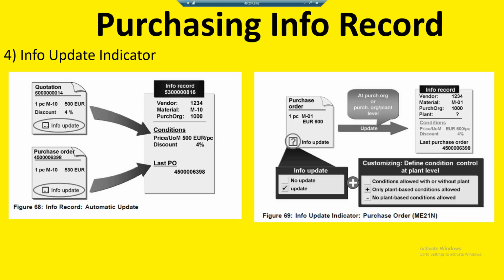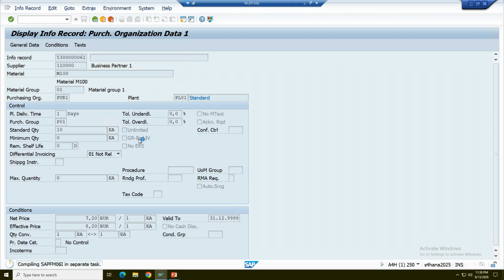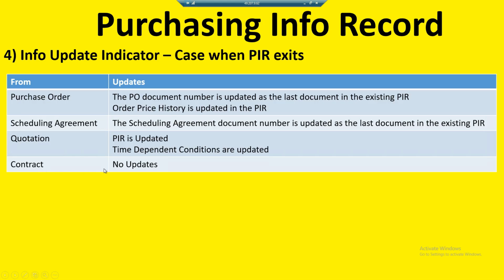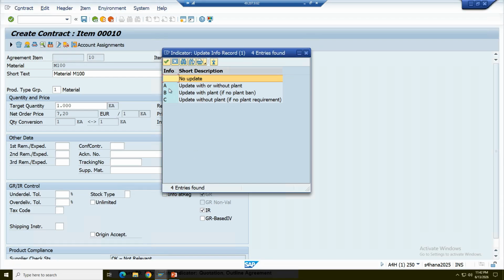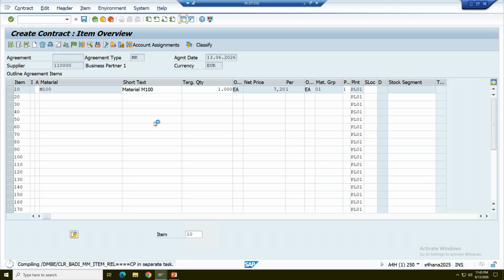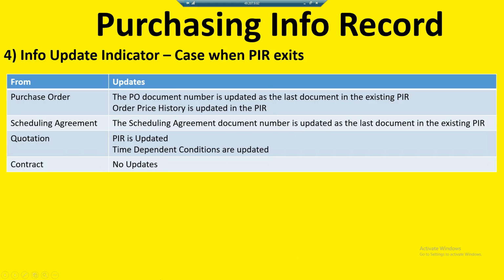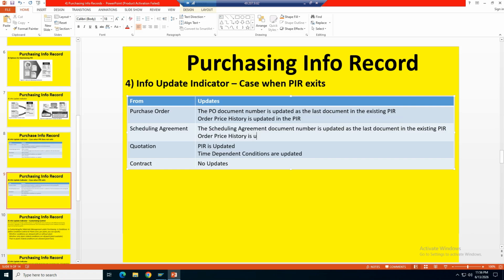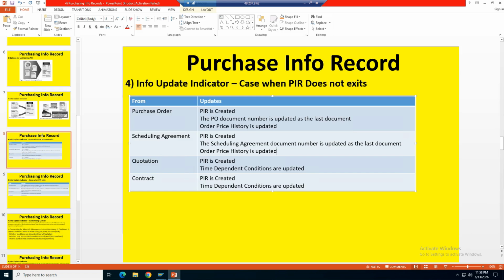16) Purchasing Info Record Info Update | ME21N | ME22N | ME31K | ME32K | ME31L | ME32L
Purchasing Info Record  Info Update from PO , Quotation, Contract and Scheduling Agreement